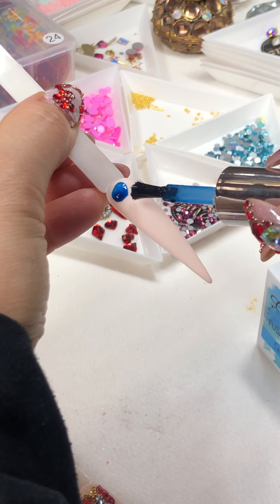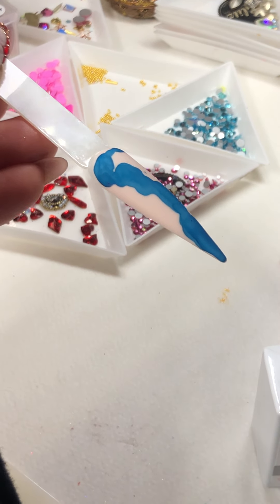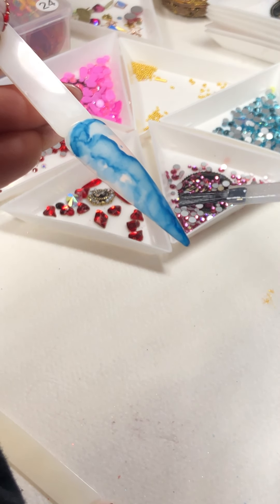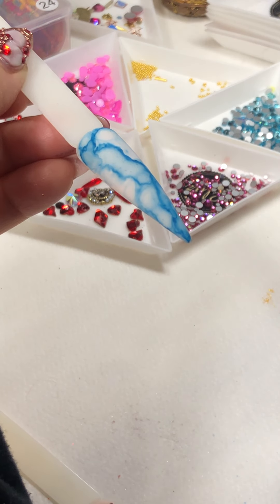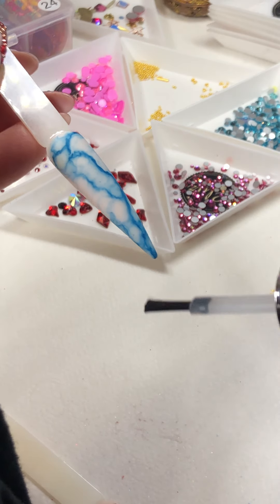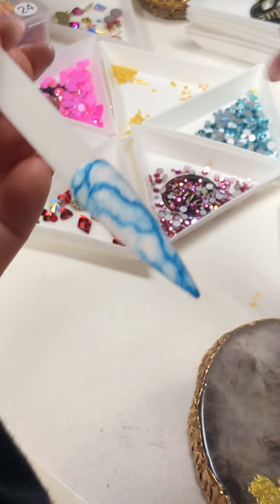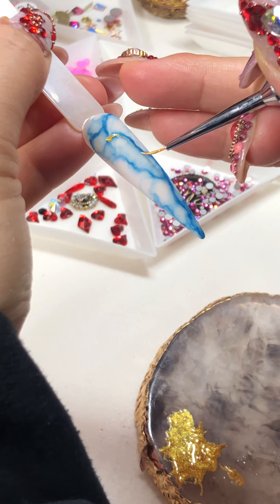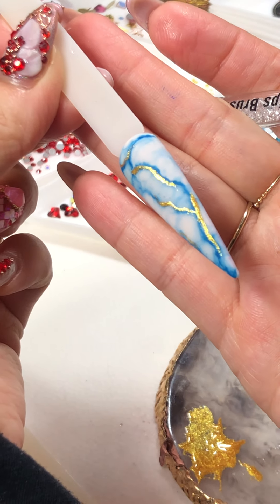Easy Marble Nail Design with Foil Veins - How to Quick Simple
Join us for our 3-days Nail Mastery Event in Ann Arbor, MI for all skill levels &  salon styles
Strengthen your Basics, Improve your Advanced, Soar to a new high.